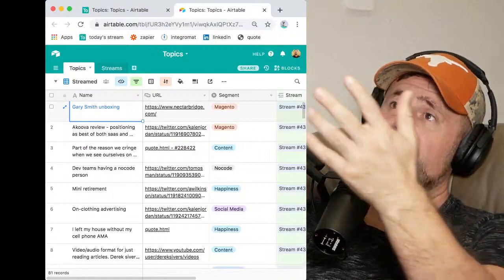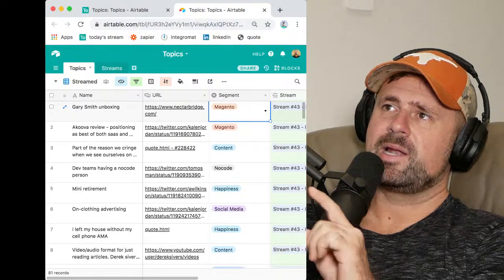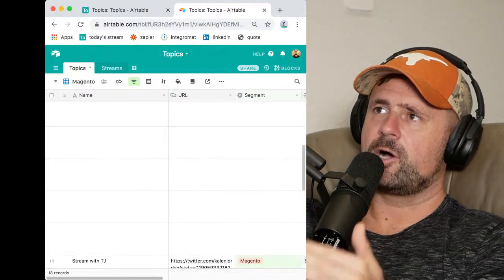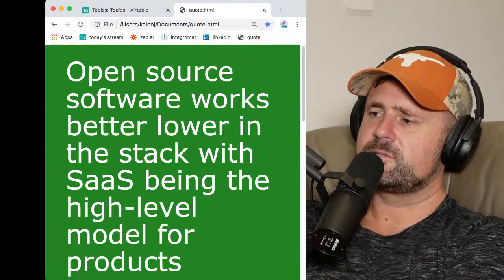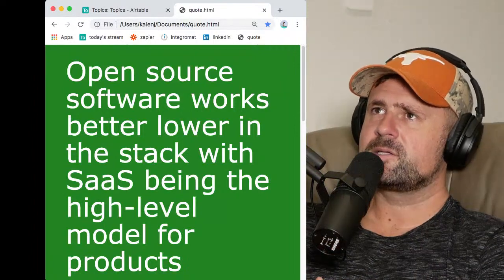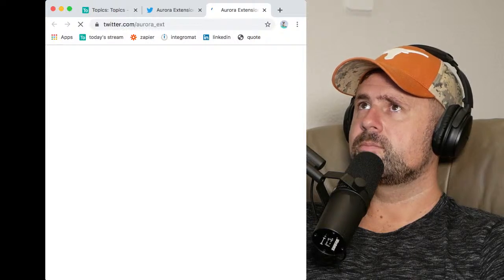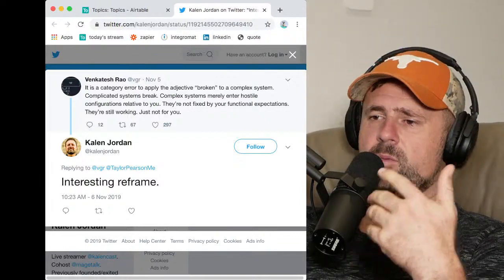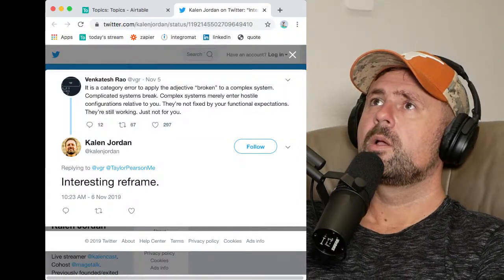Stream #44 - Nocodevember, Complex systems, and more!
What's your content routine? Maybe tag phil/tj quote

Cataloging your thoughts - my topics airtable - aggregating over time. Retroactive.

Open source software works better lower in the stack with SaaS being the high-level model for products - conversation with jon bownds quote